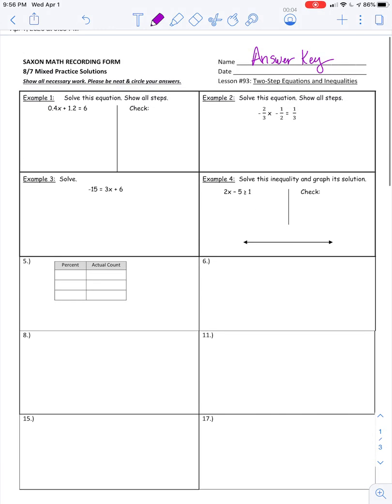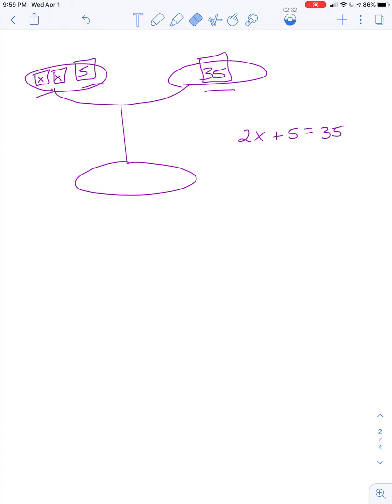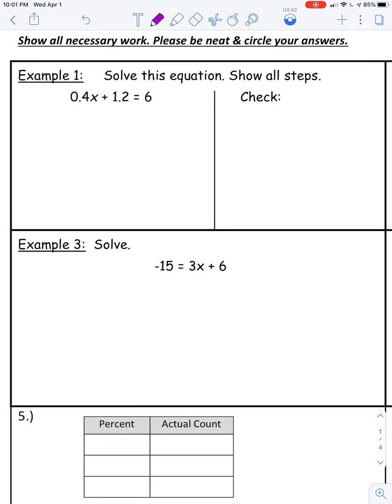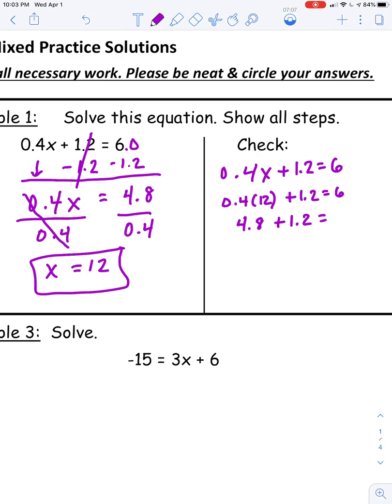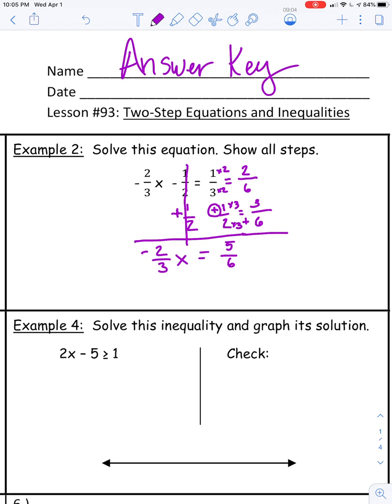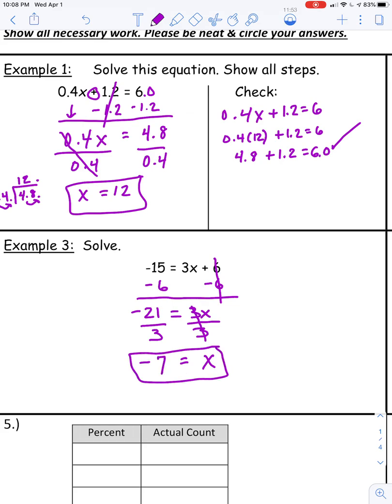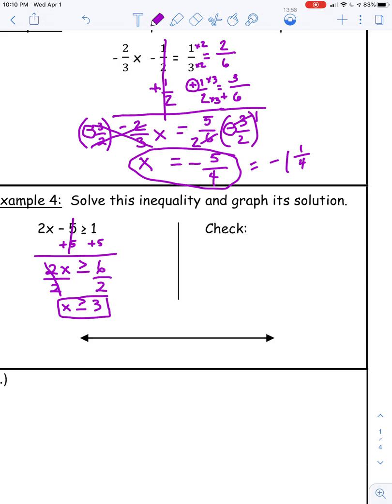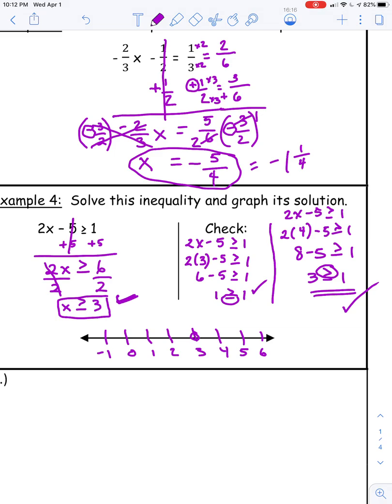Saxon Pre-Algebra Lesson 93 Video Teaching